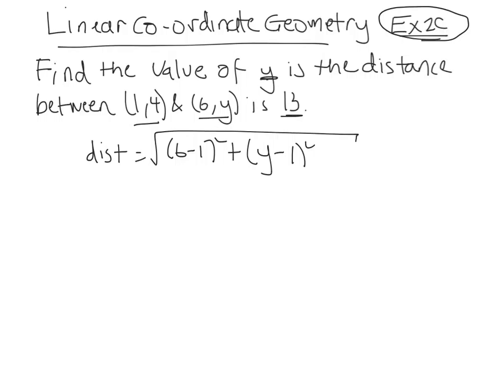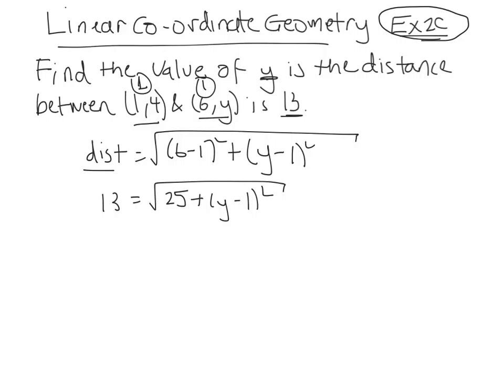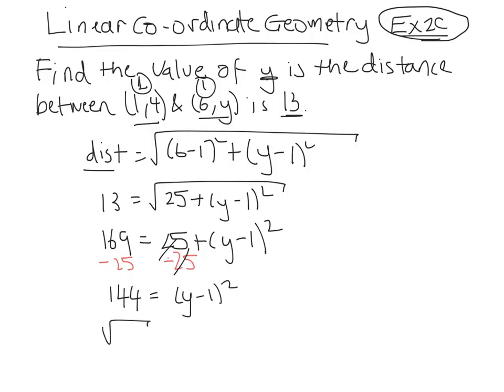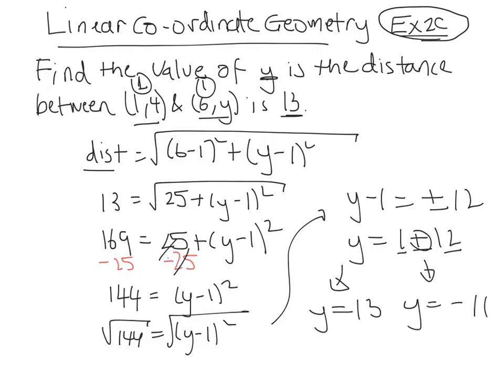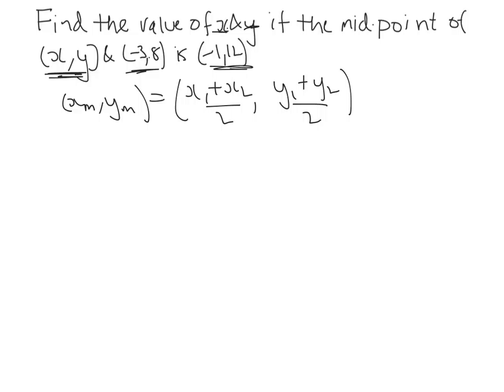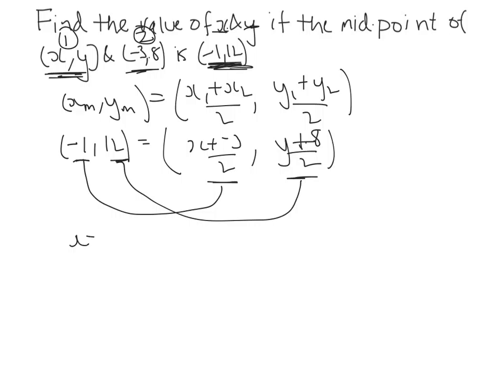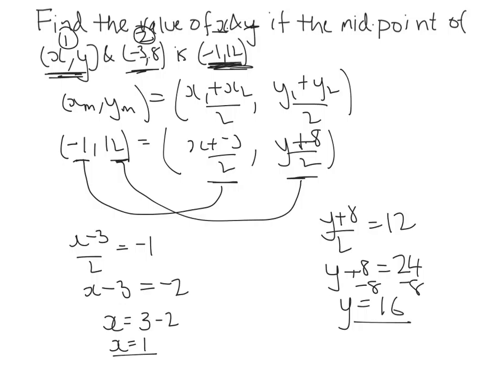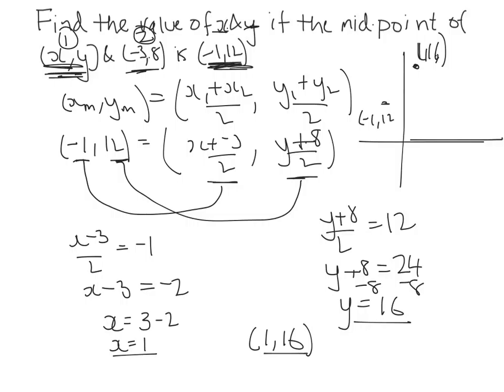linear graph problems 2